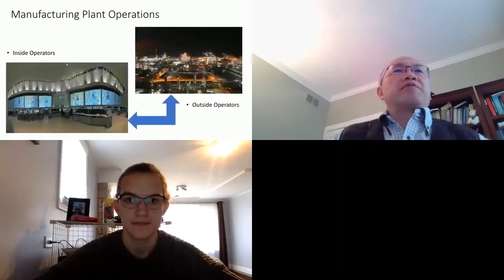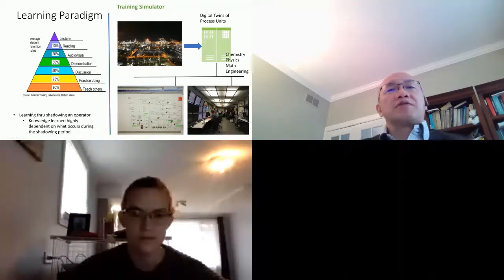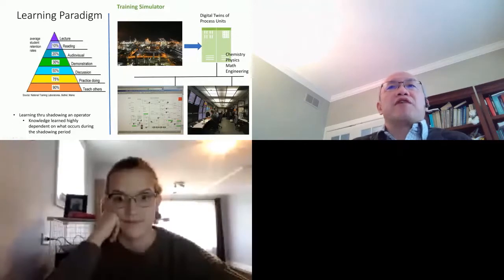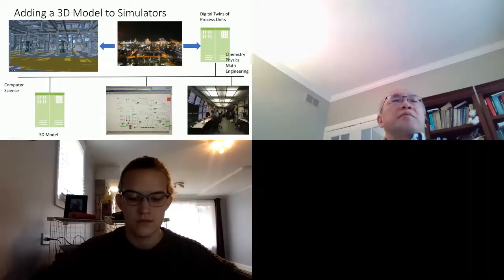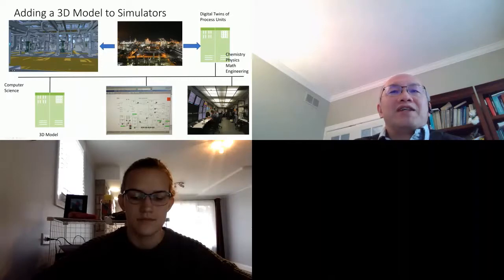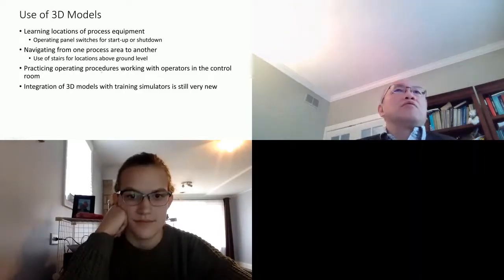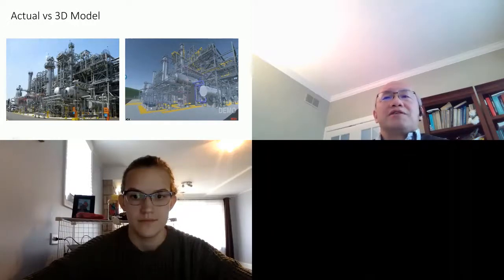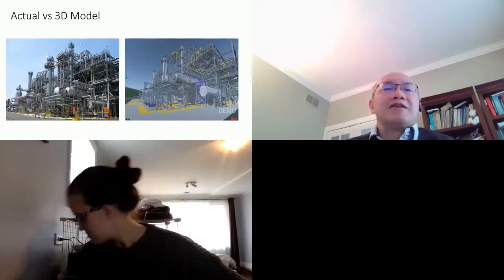bp 3D Asset Visualization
Presented by Kheng Lau at bp.